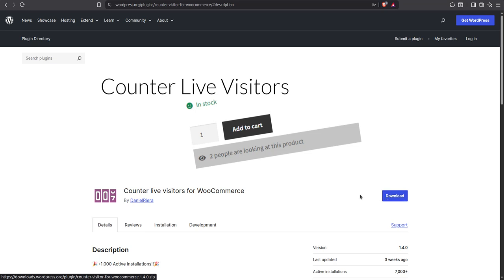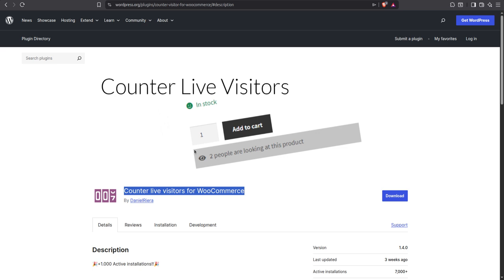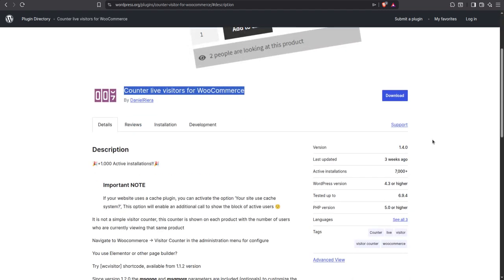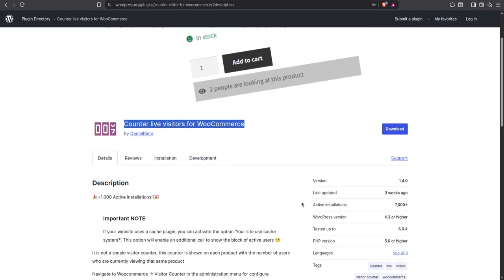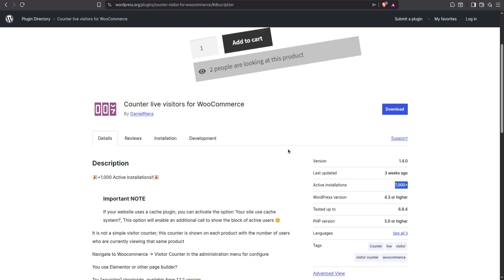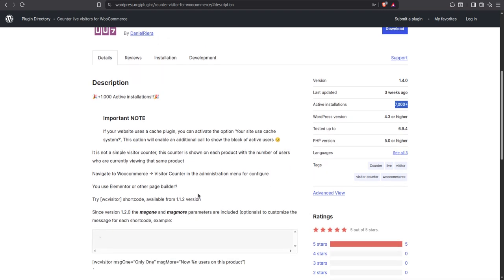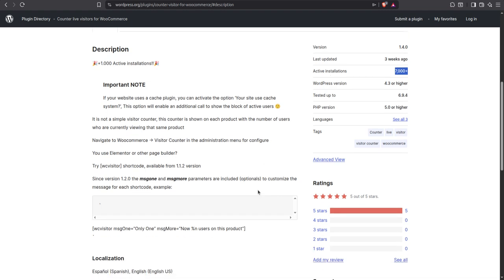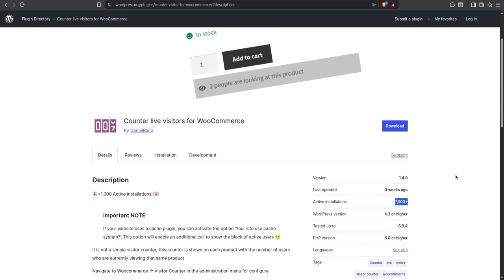Show LIVE Visitor Counts in WooCommerce | Trending Plugin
Want to show your customers that your store is trending? In this video, we’ll show you how to install and configure the **Counter Visitor for WooCommerce** plugin.

Increase trust and create a "fear of missing out" (FOMO) by displaying real-time visitor stats on your product pages.

✅ Live Visitor Tracking
✅ Customizable Design & Layouts
✅ Simple Shortcode Integration
✅ Mobile-Responsive Display